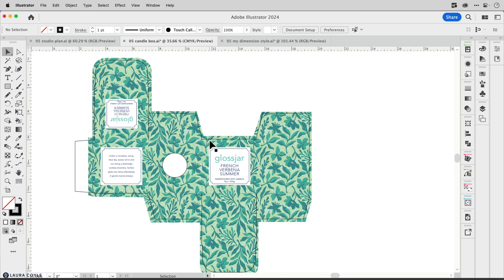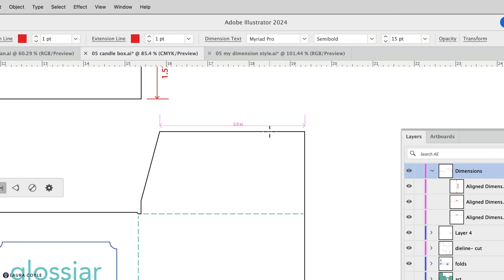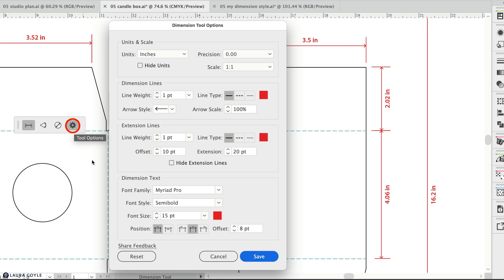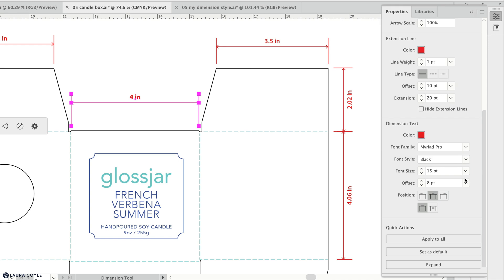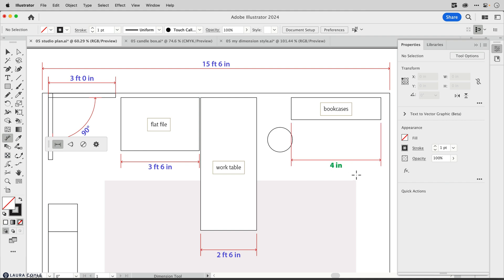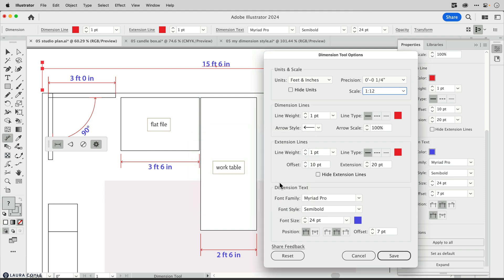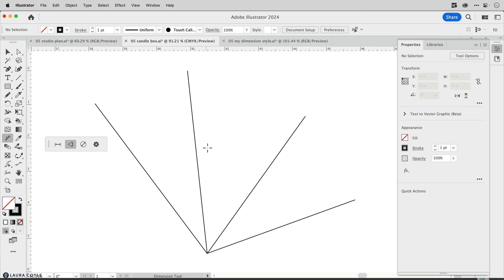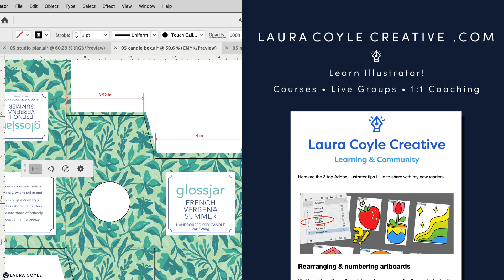Mastering the New Dimension Tool in Adobe Illustrator, Settings Explained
In this video, I cover the basics of plotting dimensions and show you how the special Dimensions layer is generated. Then, I dive deep into the settings dialog, demonstrating how to use styling settings, set the unit of measure, adjust the level of precision, and apply a scaling ratio. I'll explain how these options create the settings for the next dimension you make, and that there isn't a document-wide settings panel. If you switch to another document, you'll need to adjust the tool options settings, or the default from the last document will persist.

00:00 Introduction, plotting dimensions, the Dimensions layer
01:06 Keeping dimensions live and updating
02:00 How to plot dimensions: aligned vs. manual and linear
03:20 Exploring the Dimensions Layer
03:45 Understanding the Dimension Tool Options dialog
04:55 The Properties panel, Apply to All, Set as Default
06:33 Resetting to a simple black style
06:56 Changing the scaling setting between documents
10:22 Tips for plotting angular and radial dimensions
12:28 Conclusion

✏️LINKS